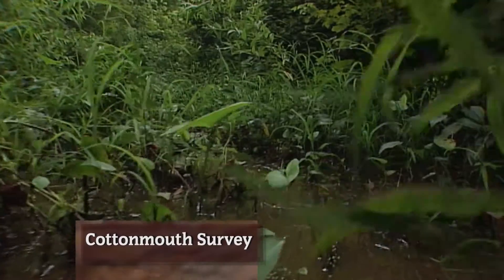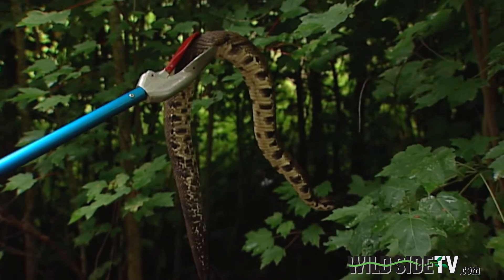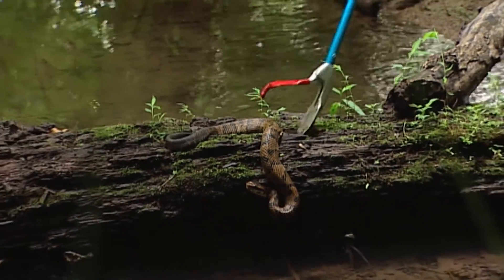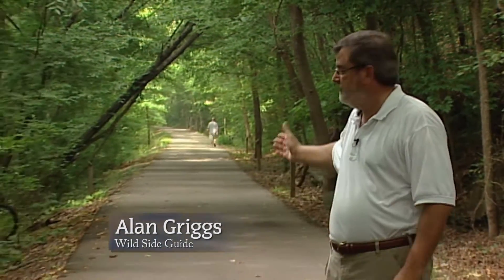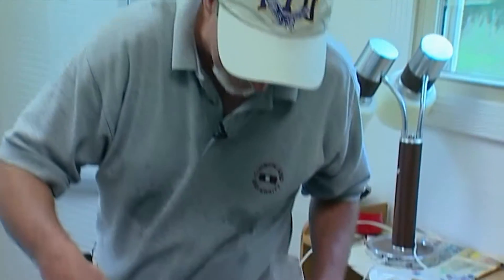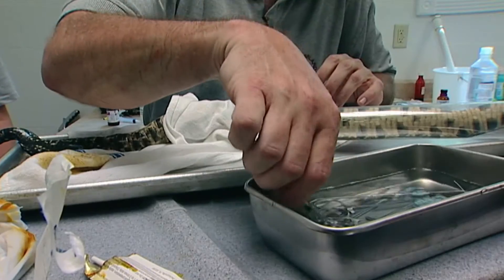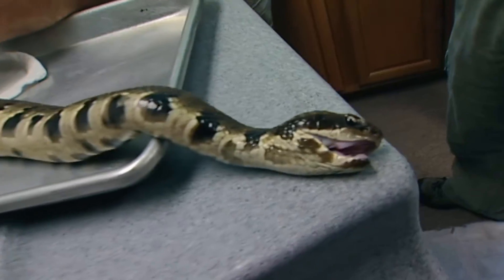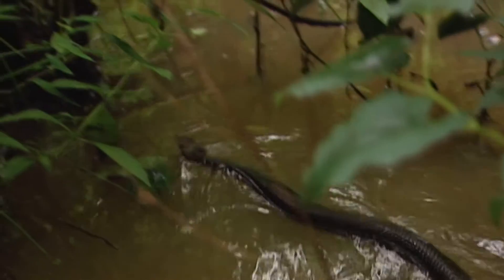Wild SideTV-Cottonmouth Survey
Some say it’s aggressive…others say it will leave you alone if you do the same. But everyone agrees that the Cottonmouth snake, also called the Water Moccasin, is a dangerous, poisonous snake that lives in Tennessee. Cottonmouths grow up to 55 inches long and while they prefer the water they can also make themselves at home on land. Beyond that, and the fact that they often clash with humans, very little is known about these snakes. Wild Side Guide Alan Griggs shows us how one college student is trying to change that. From show 2406. to learn more.